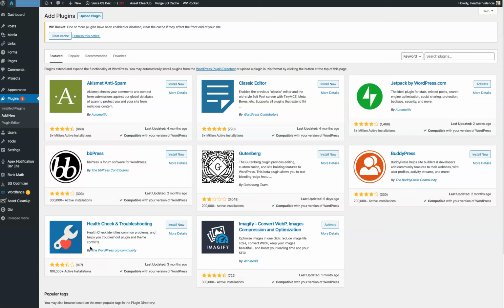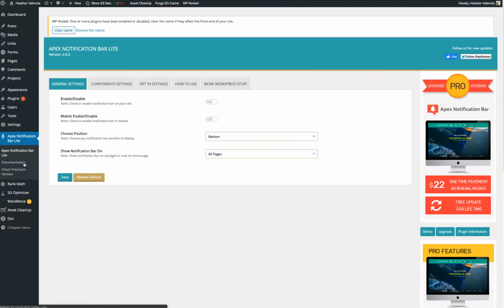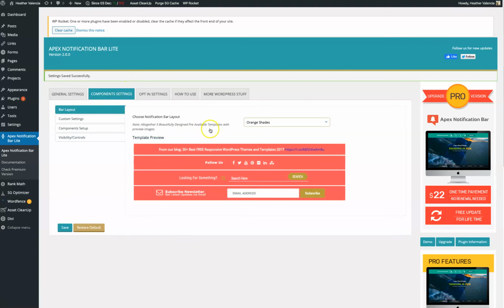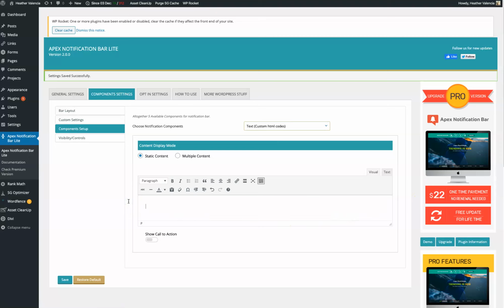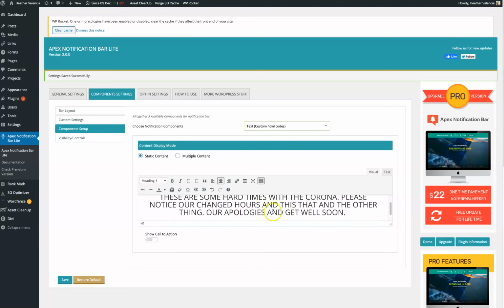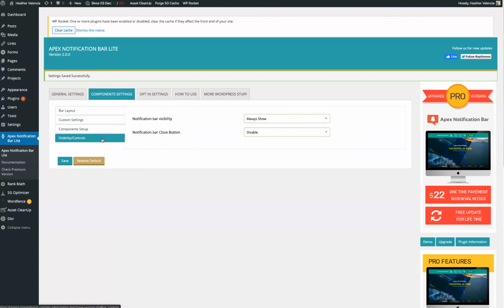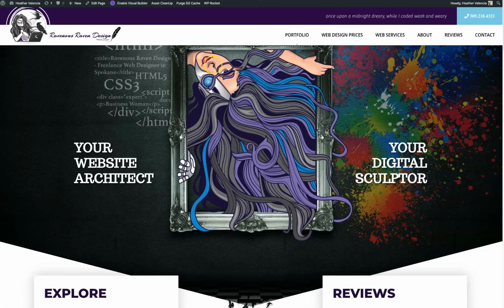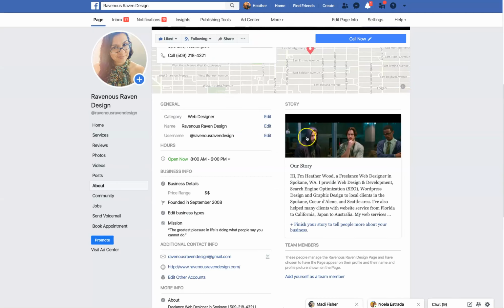Wordpress Notifications To Your Wordpress Website (Corona Business Updates) 2020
This video is for those businesses suffering from the coronavirus government restrictions. In this tutorial I show you how to add notifications to the front of your Wordpress website with a plugin. I also show you how to change your business hours on Google my business and Facebook which will be important to update too.
-Heather Valencia, Freelance Web Designer in Spokane,WA